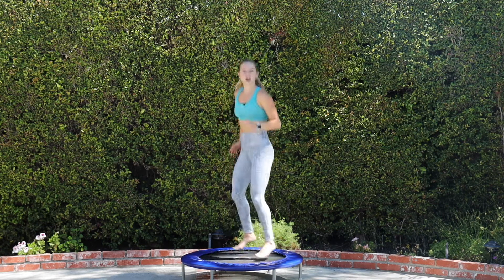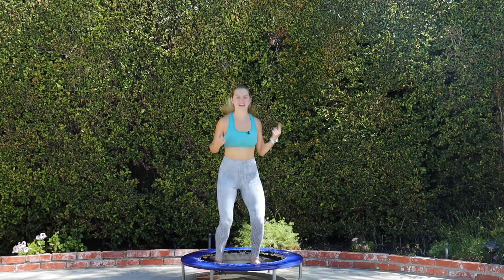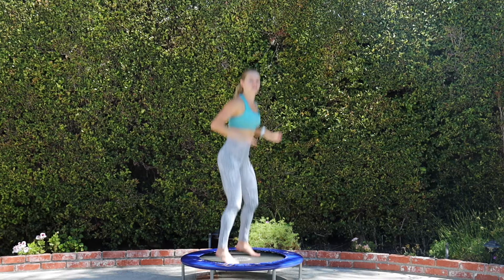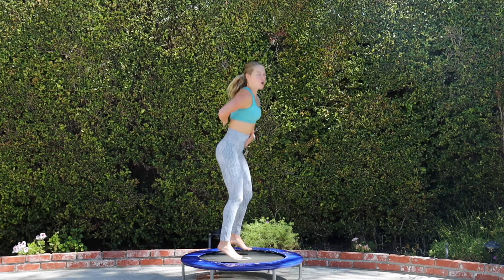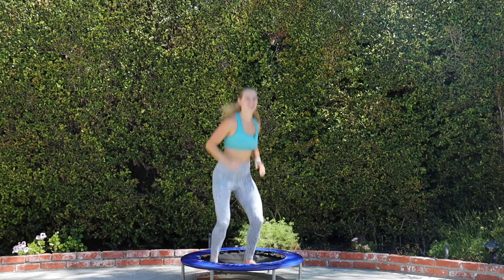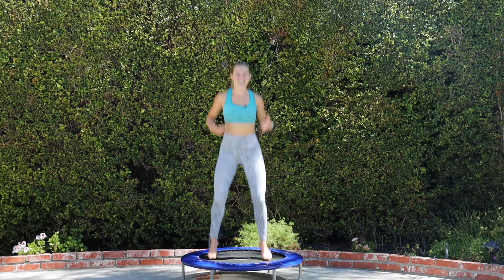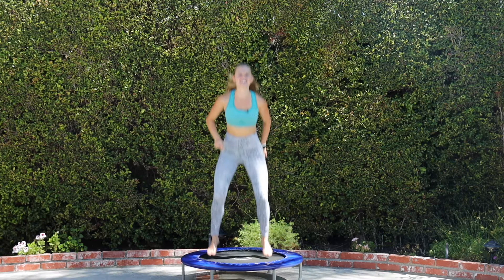Trampoline Torch Workout Trailer | Rebounder Cardio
This is a 25 minute high energy cardio workout on the mini trampoline. Get ready to break a sweat with this low impact high intensity routine! You will leave sweaty, accomplished and in a good mood. Find the full workout on Amazon Prime Video.